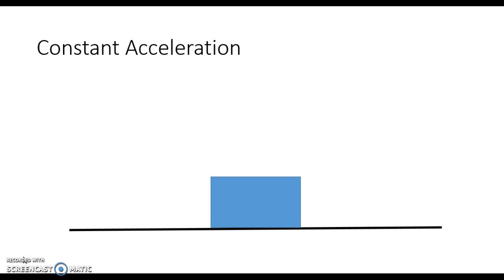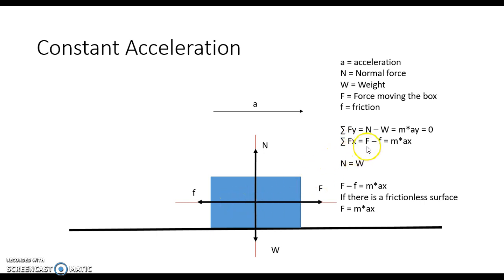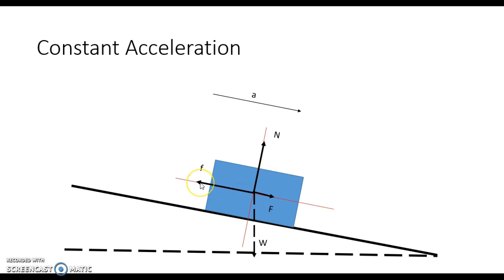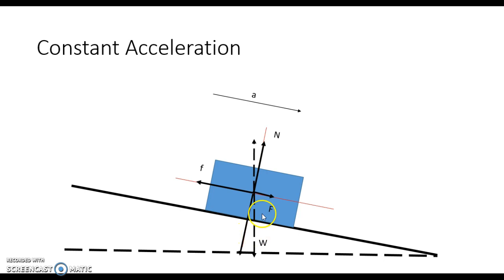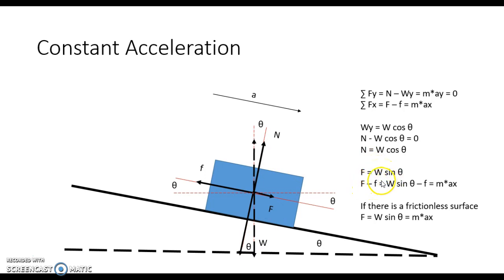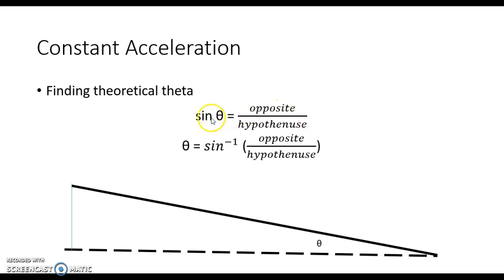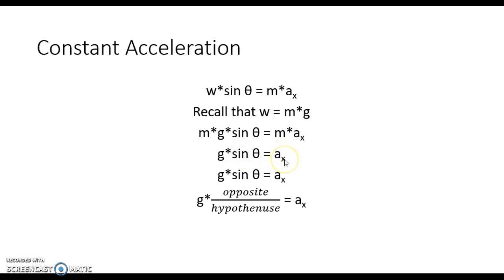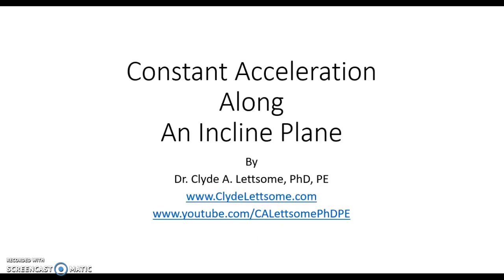Constant Acceleration Along an Incline Plane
In this video I discuss constant acceleration along an incline plane. In this video I also find the theoretical acceleration, experimental acceleration and experimental final velocity of a box in such a system.